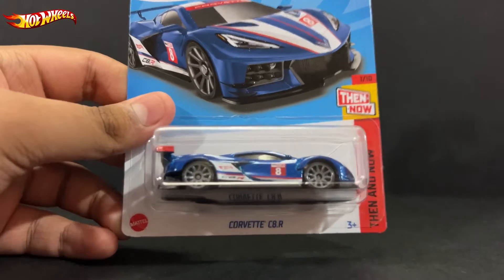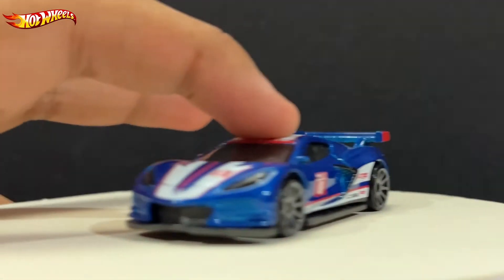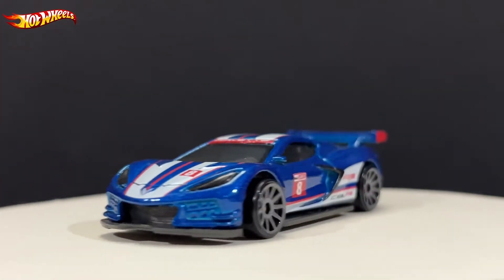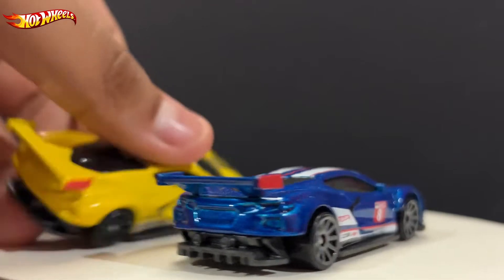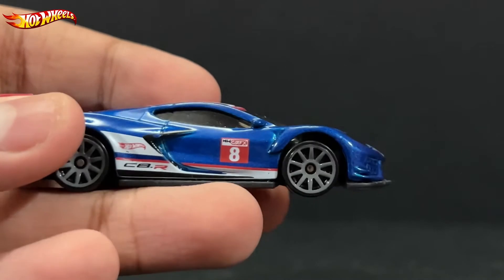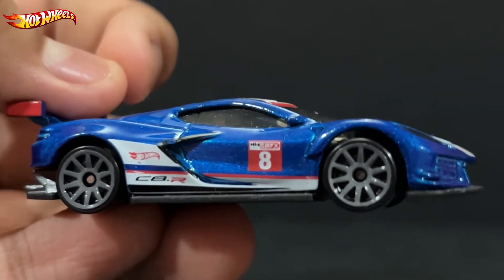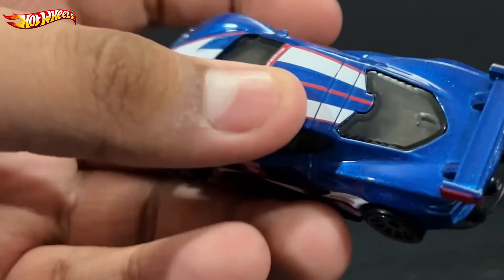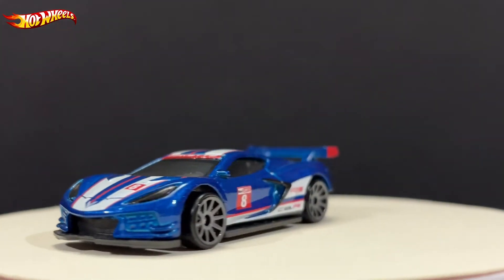Hot Wheels 2022 K Case Corvette C8.R